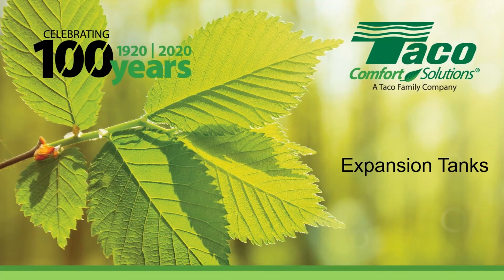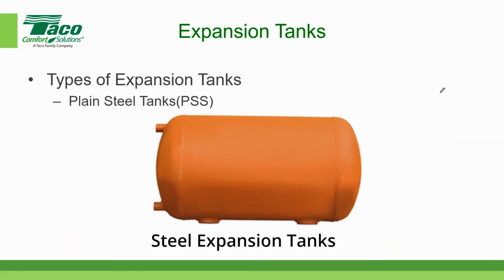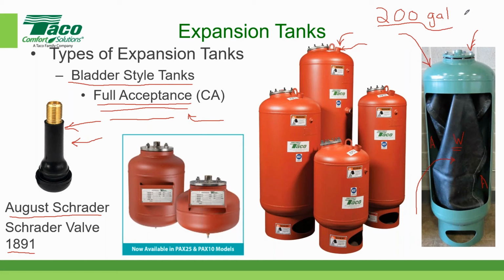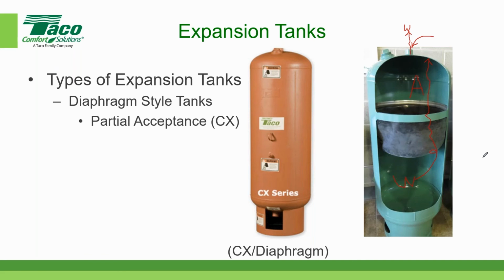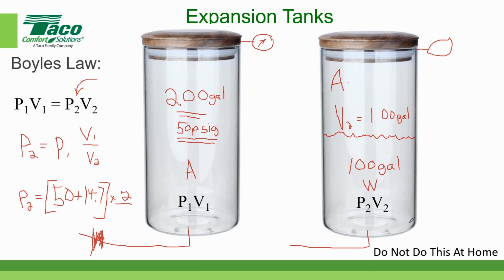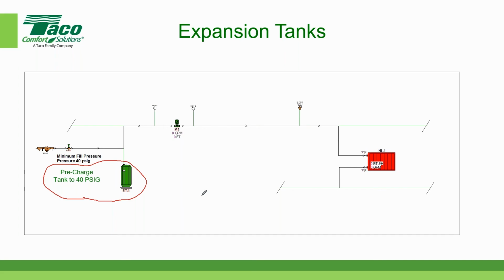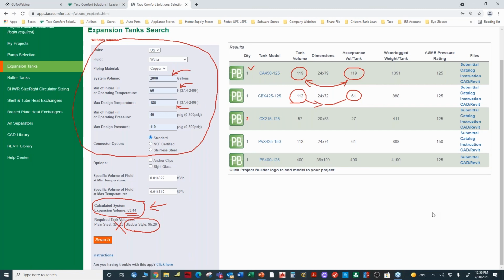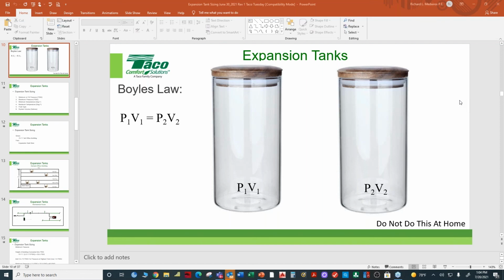How to Properly Size an Expansion Tank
Presented by Rich Medairos, P.E. and Brett Zerba

Webinar topics include:
· Boyles Law
· Types of Expansion Tanks
· Pre-Charge
· Full or Partial Expansion
· ASME Pressure Vessels